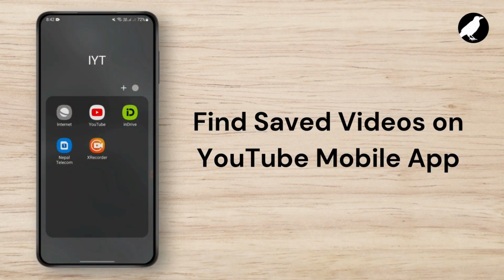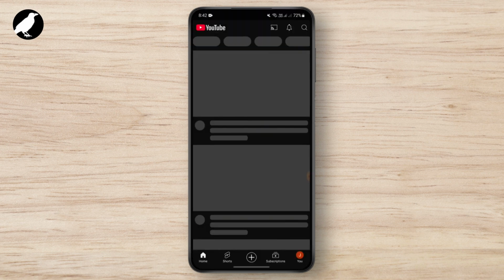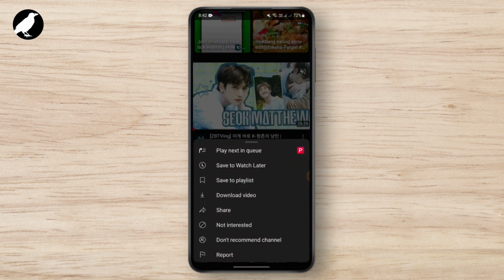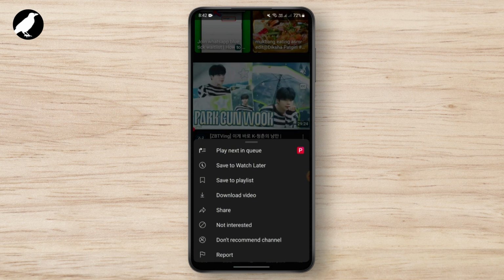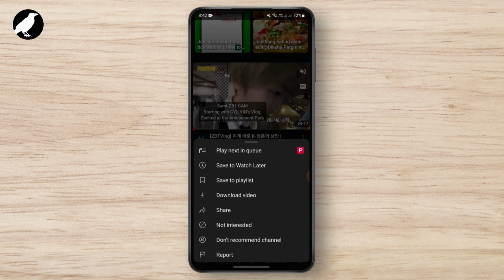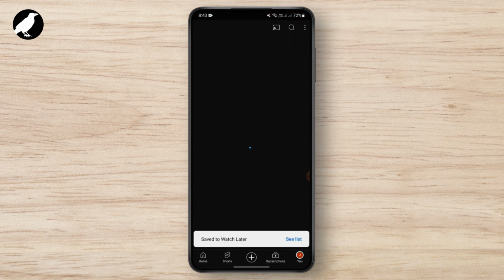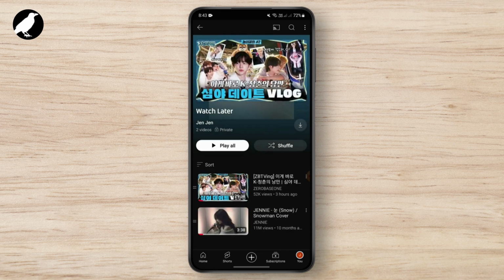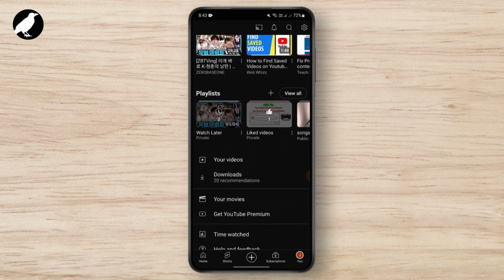How to Find Saved Videos on YouTube Mobile App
How to Find Saved Videos on YouTube Mobile App! Are you looking for your saved videos on the YouTube mobile app? This video will guide you through the steps to easily locate your saved videos in just a few taps. Whether you're wondering, "Where can I find my saved videos on YouTube?" or need help navigating the app, this tutorial has you covered. Learn how to access your saved playlists and watch later content on your mobile device. Watch now to discover how to find your saved videos on the YouTube mobile app today!

Timestamps:
00:00 How to Find Saved Videos on YouTube Mobile App
00:10 Where Can I Find My Saved Videos?